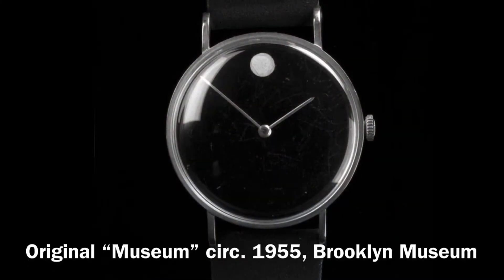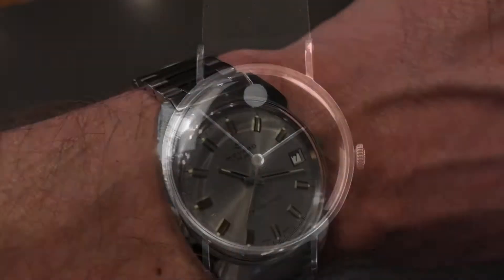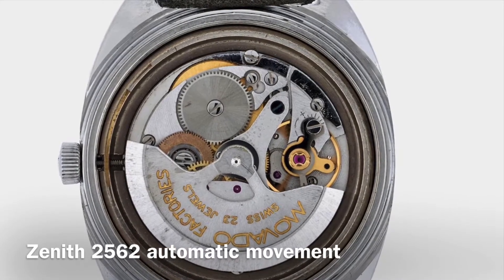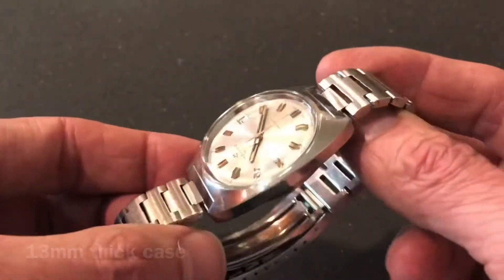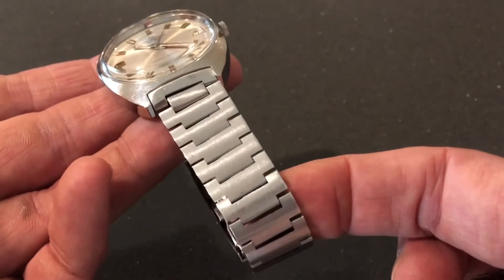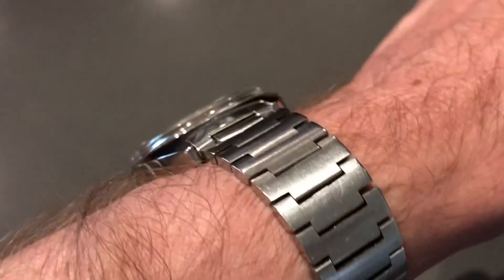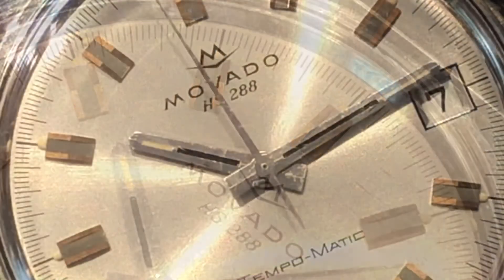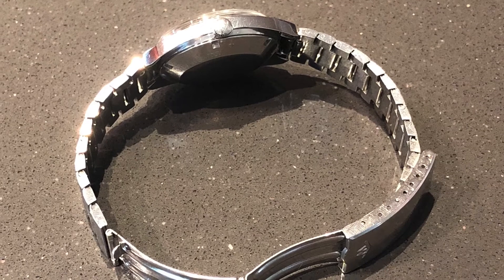How Movado competed with Rolex in the 70s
Armed with a Zenith 2562 automatic movement, Movado competed with Rolex Oyster Perpetuals and is an under-appreciated vintage classic worth adding to your collection.